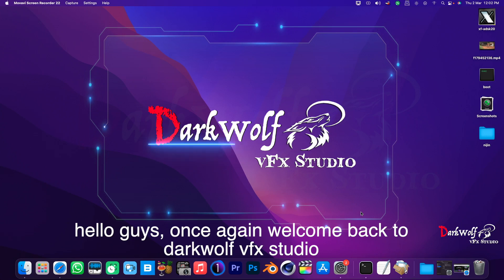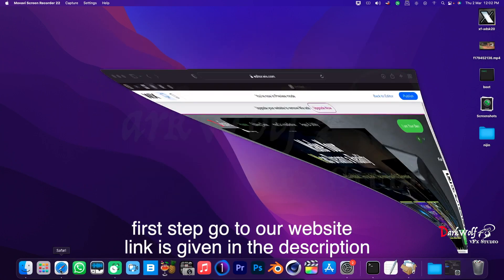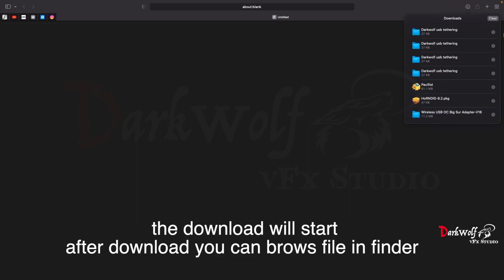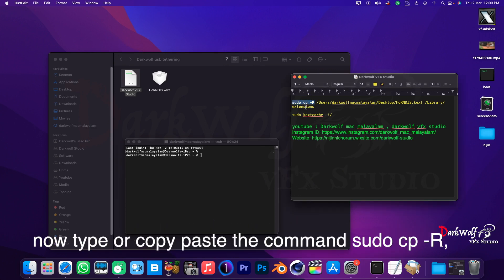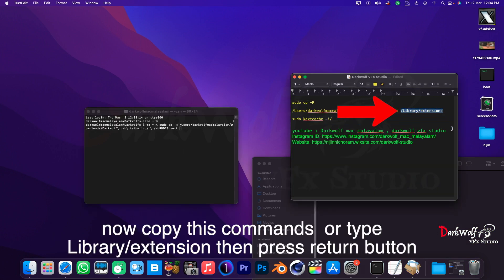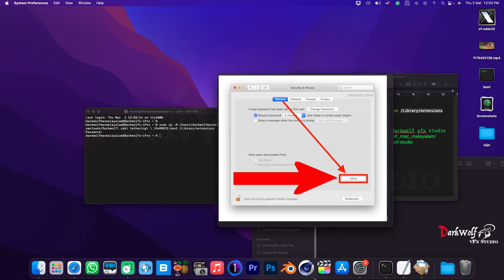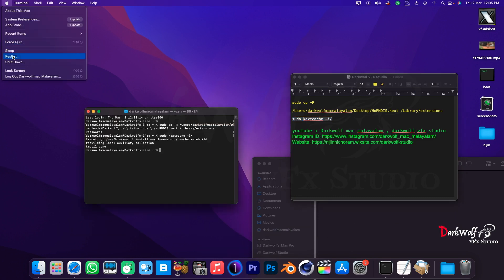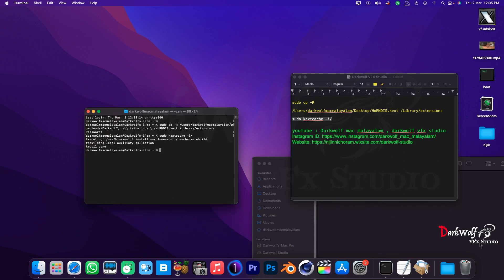usb tethering on mac | enable android usb tethering in mac os Monterey and Ventura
New video for new macos ( 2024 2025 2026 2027)  :